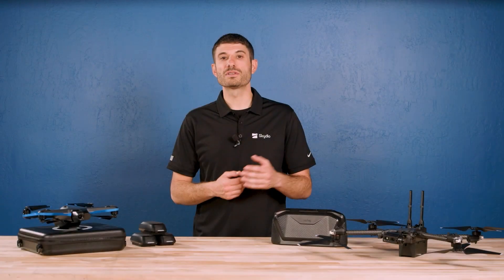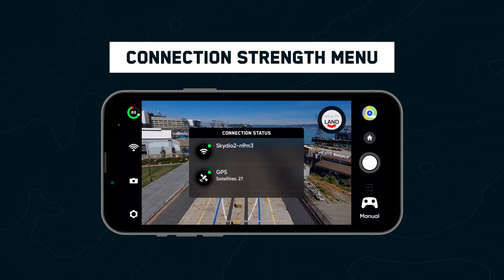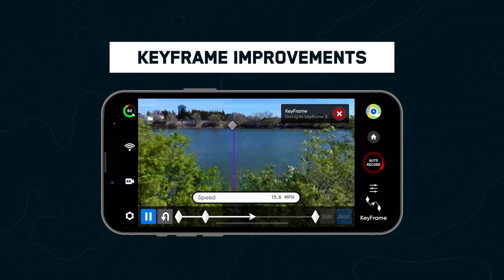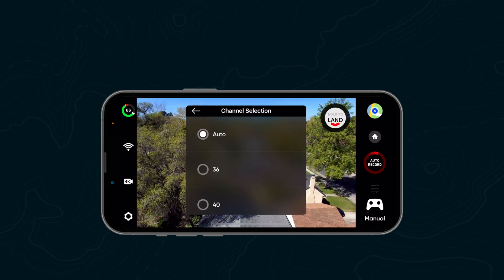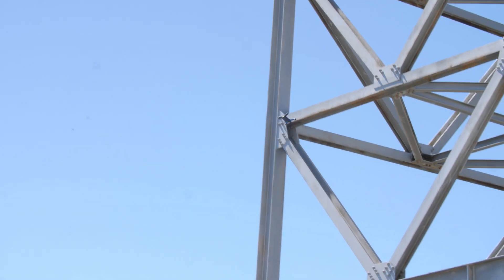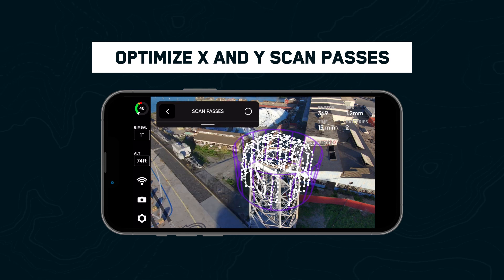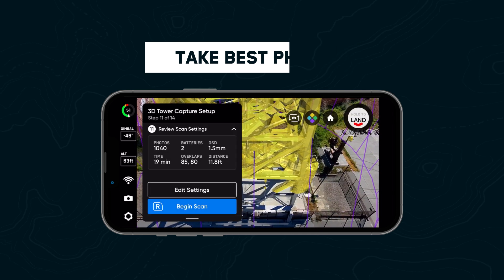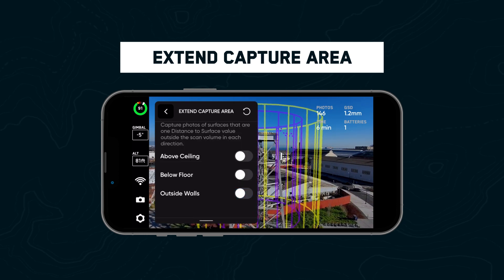Enterprise Release Notes: Skydio 2/2+ (March 2022)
Skydio is proud to announce new and enhanced features in our March 2022 software release.

0:00 Introduction
0:22 What's new for Skydio 2/2+ Enterprise
0:27 Button Mapping
0:48 Connection Status
1:13 KeyFrame Improvements
1:28 Dynamic Channel Selection
1:42 Skydio Cloud: Post-flight File Upload
2:13 What's New for 3D Scan
2:18 3D Scan: 3D Tower Capture
2:40 3D Scan: Optimize X and Y Scan Passes
3:00 3D Scan: Take Best Photo
3:16 3D Scan: Safe Distance
3:31 3D Scan: Extend Capture Area
3:50 Conclusion